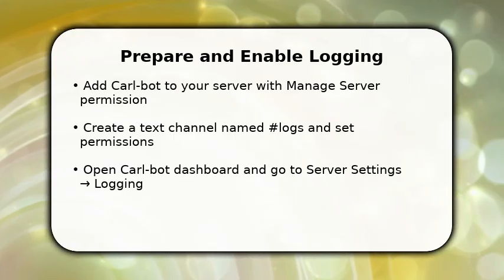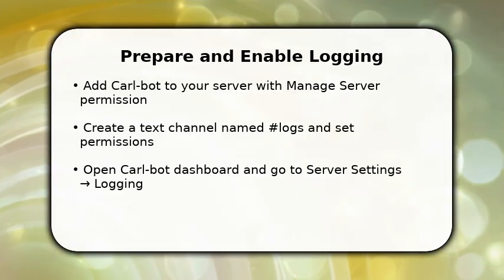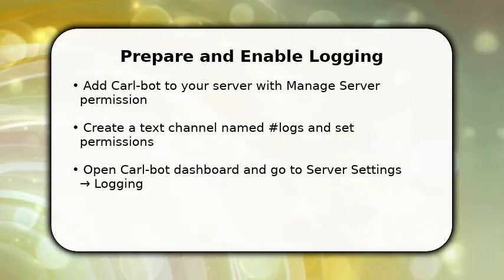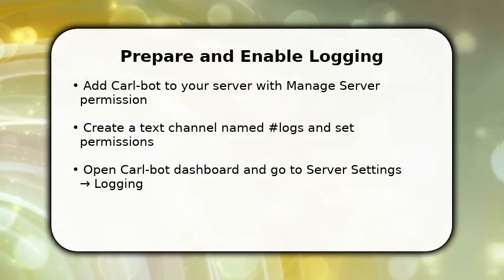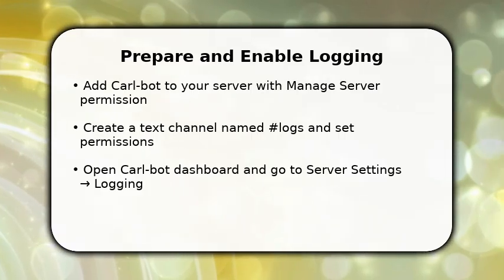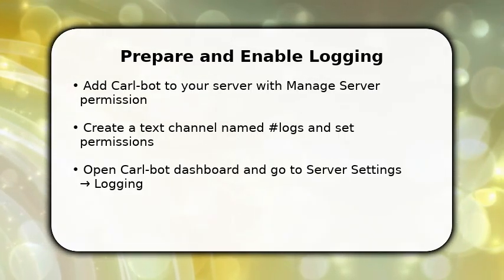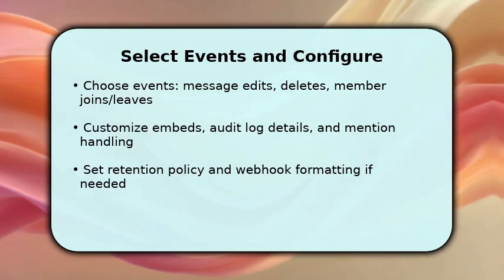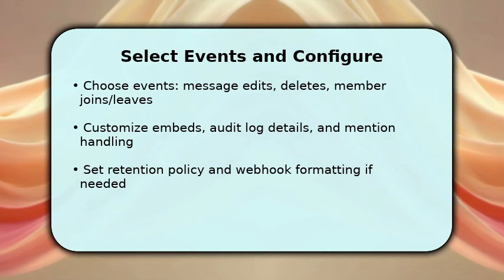How to Use Carl Bot Logging (only Way)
How to Use Carl Bot Logging (only Way) | 🔒 Surfshark VPN Deal — Stay private and secure. $1.99/mo + 3 Months Free ▸

Discover the essential steps for implementing Carl Bot Logging on your website. This video guide provides a clear, step-bythy approach to integrating and optimizing logging with practical tips.

Carl Bot, Logging Integration, Website Optimization, Step-by-step Guide, Data Tracking Carl Bot, Implement Logging, User Behavior Analysis, Performance Metrics, Online Marketing Tools, SEO Strategies for Bots, Carl Bot Tutorial